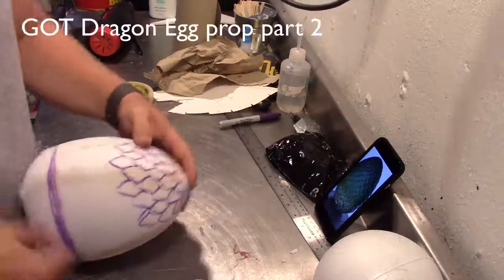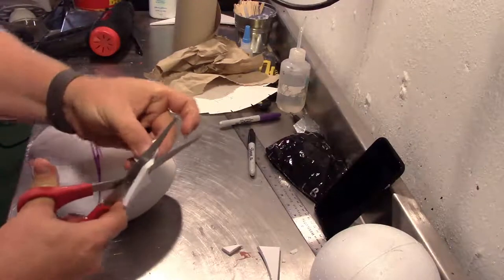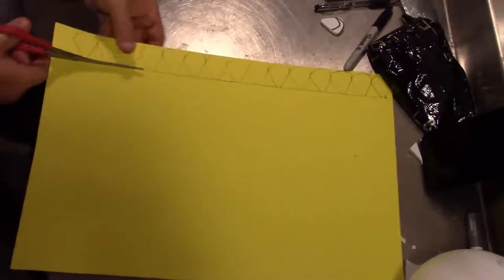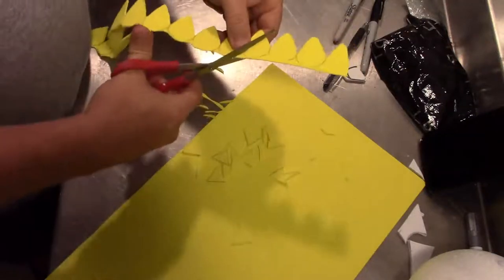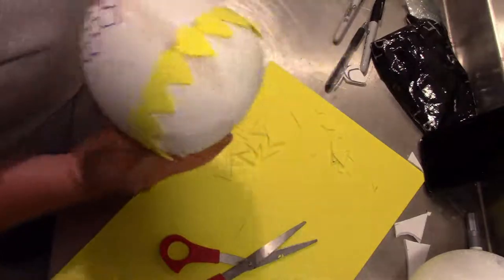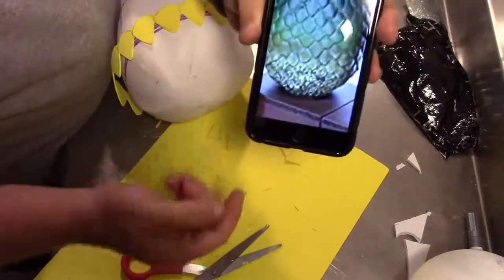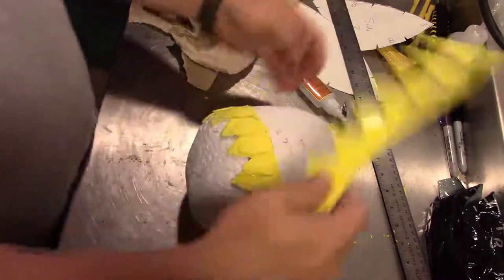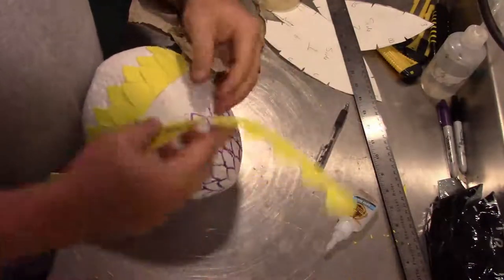Game of Thrones- Foam Dragon Egg prop build part 2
One of the most beloved characters on the Game of Thrones series is Daenerys Targaryen. Not only has she grown into a force to be reckoned with but as Khaleesi, she discover he own secret... she is the Mother of Dragons.

The dragons were hatched from fossilized dragon eggs that she received as a gift and by request, we are going to build our own prop version of one of the eggs.

Follow along in this 2 part series and see how you can make your very own dragon egg out of eva foam for your next costume or cosplay.

In part 2 we add the scales, paint it, weather it and finish it off.  FINISH HIM